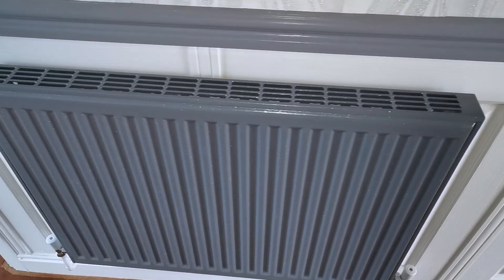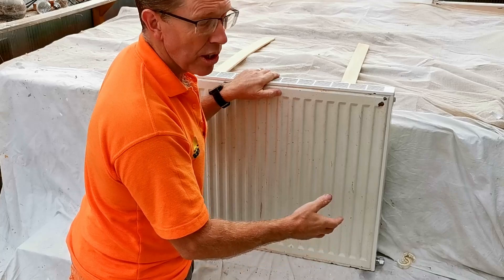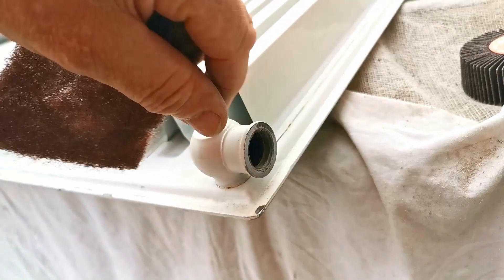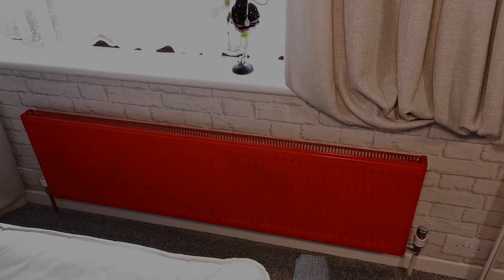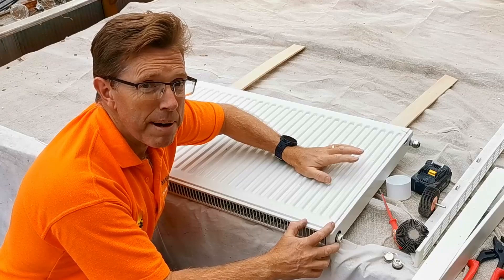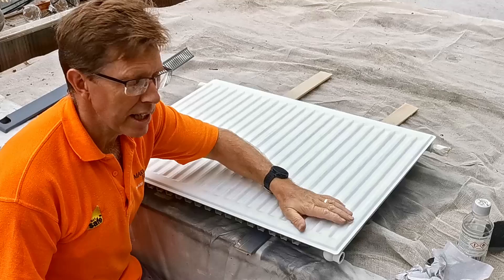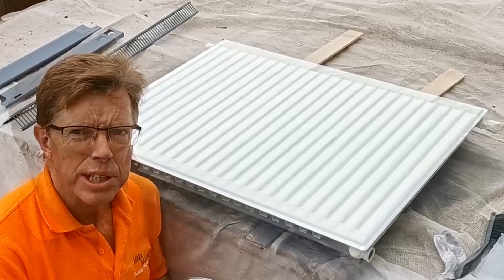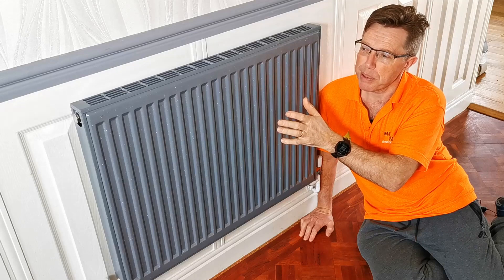Radiator Spraying / Painting. Transformation to Look Better than New, with a Sparkling Finish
I take two of my own radiators and change there colour. Also spay them with a Sparking finish to make your own bespoke sparking radiator, to add that extra something to your room.
I go though easy way to prepare your radiator for spraying or painting.
Then spraying and some tips to give you the best finish.

I will explain in detailed, what's needed so you can paint or spay your radiator with little fuss or mess.

The aim of my videos are to help you, whether you are a complete beginner or if you have experience in this work. With easy to follow instructions.

Materials Needed.
If you would like to take a look at any of the materials I used, just click link below which will take you to Amazon.

Sparkling Glitter Finish.  (amazon).

Rust-Oleum Super Sparkly Sparkling Finish.  (amazon).

Rust-Oleum, Surface Primer White 400ml.  (amazon).

Rust-Oleum Surface Primer Grey, 400ml.  (amazon).

ProDec PTR10P Tack Cloths, Cream, Set of 10 Pieces.  (amazon).

Red Scotch pads 3 Scuff Pad Abrasive Surface, Type Cleaning Preparation Finishing Pads.   (amazon).

Flap Wheels Set, 12pcs Grit #40/ #60/ #80/ #120 Rotary Sander Wheels, Polishing Wheels, Abrasive Sanding Drilling Wheels, Shank Mounted.   (amazon).

Chapters
0:00 Introduction
3:00 Prepare Radiator for spaying.
3:39 Removing side panels of a radiator.
4:56 Best way to sand down a radiator for painting spraying.
8:05 Preparing radiator with Scotch Pads.
9:58 Before you Paint Spray your radiator.
10:22 Why paint spray an old radiator.
11:49 Primer for radiator.
12:58 Spraying radiator with primer.
14:49 Radiator Sprayed red.
15:13 Preparing landing radiator or new radiator for spaying
15:41 Remove side panels on radiator.
16:42 Rub radiator down with scotch pads.
17:24 Tape up radiator for spaying painting.
20:09 Spraying painting radiator with grey primer.
28:34 Spaying radiator with Rust-Oleum Super Sparkly Sparkling Finish.
31:10 Wiping down with tack cloth.
34:04 Start spaying radiator with Rust-Oleum Super Sparkly Sparkling Finish.
36:06 Removing paper tape.
37:03 Comparing Rust-Oleum Super Sparkly Sparkling Finish & Glitter Sparkle Finish.
38:02 Back to Hall Radiator.
39:03 Radiator spaying tips.
43:00 Change of colour for hall radiator, Why.
43:31 Why spay and old radiator.
44:21 Start all over again.
46:17 Spaying a radiator with Rust-Oleum Sparkling Glitter Finish.
47:59 Second coat of Rust-Oleum Sparkling Glitter Finish.
48:41 results of spaying a radiator with Rust-Oleum Sparkling Glitter Finish